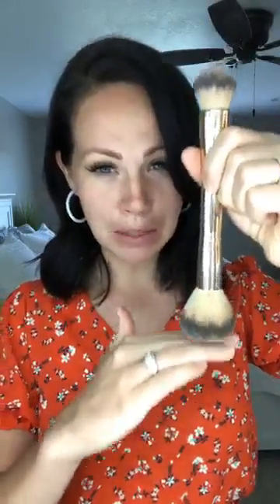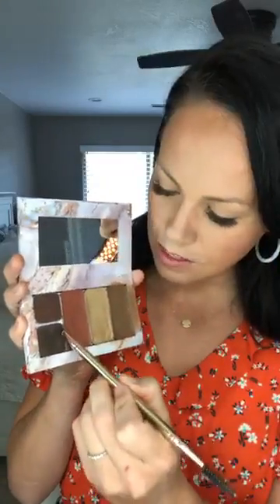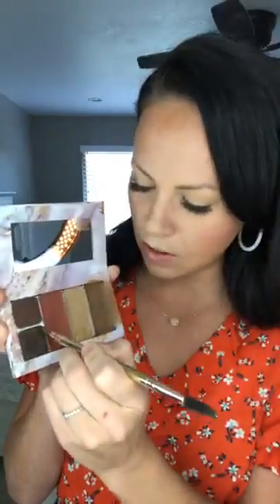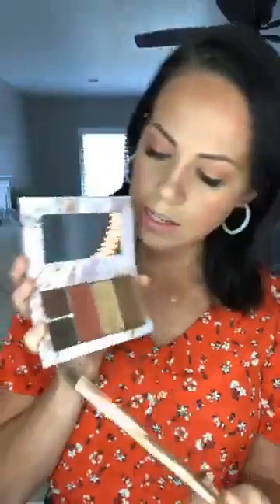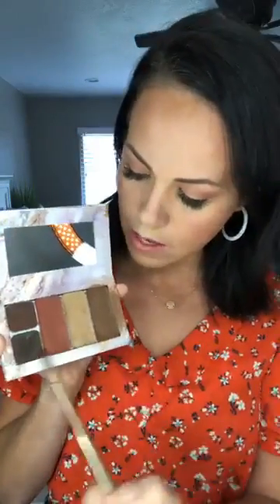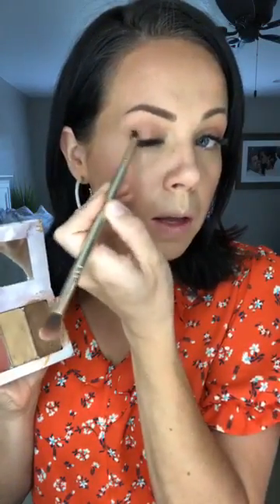Morning Delight: Easiest Makeup of Your Life!